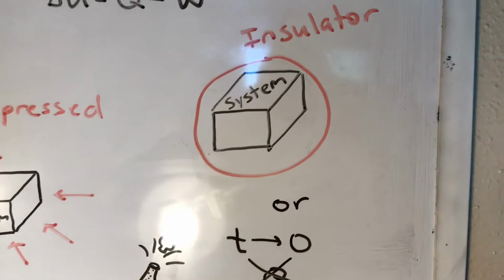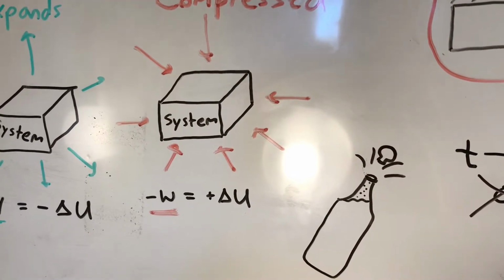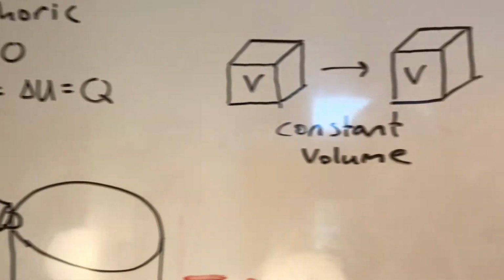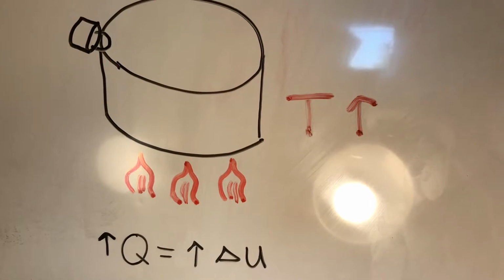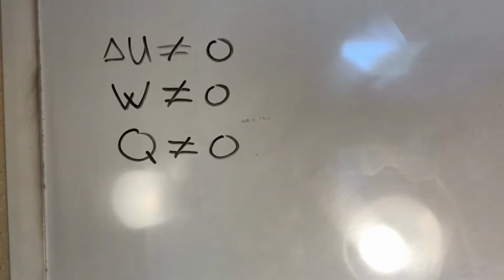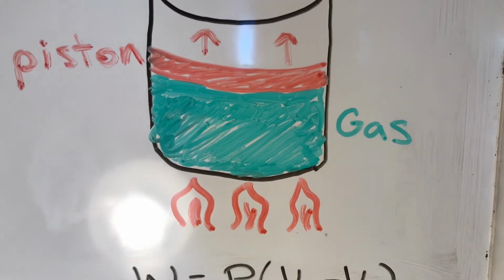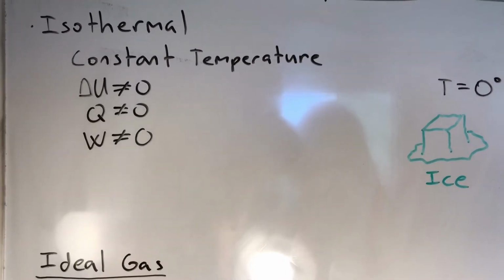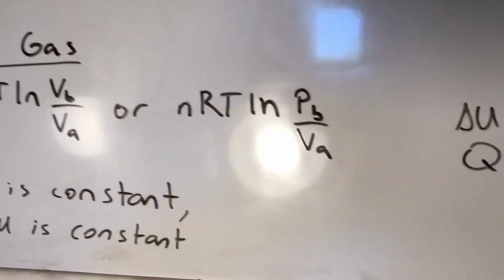Physics Video Project Thermodynamics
Thermodynamic Processes